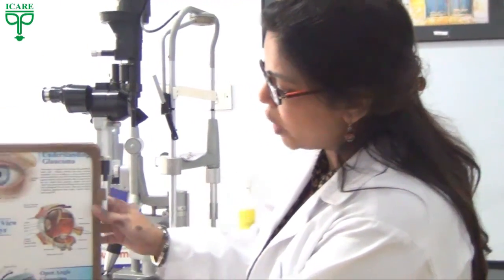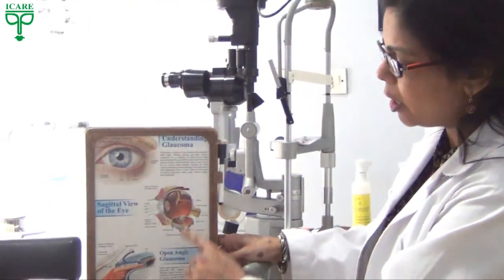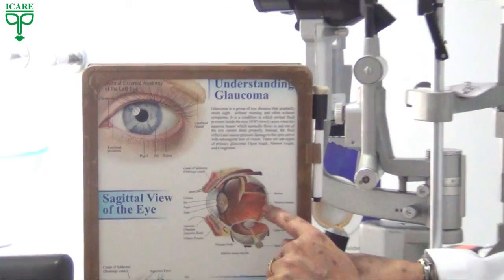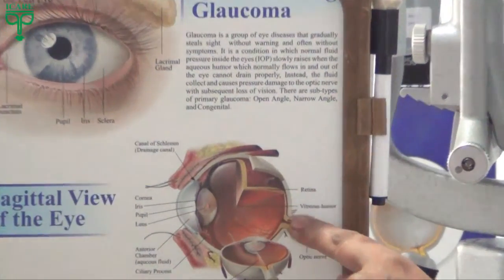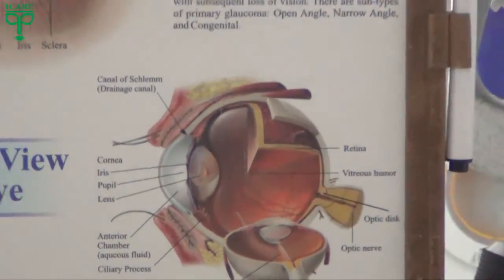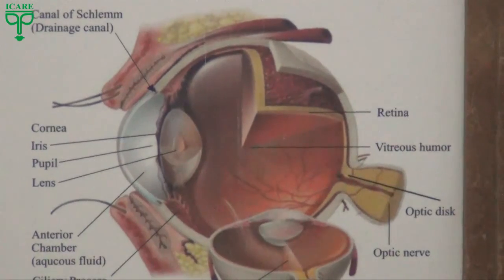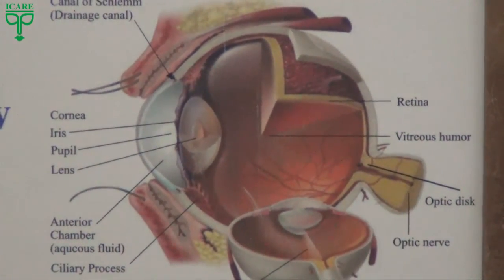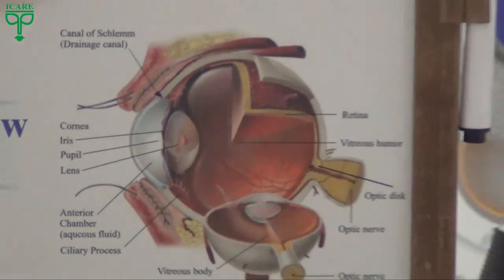Glaucoma explained by Dr Madhulika Mandal at ICARE Eye Hospitals, Noida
Glaucoma is a condition that causes damage to your eye's optic nerve and gets worse over time. It's often associated with a buildup of pressure inside the eye. Glaucoma tends to be inherited and may not show up until later in life.

The increased pressure, called intraocular pressure, can damage the optic nerve, which transmits images to the brain. If damage to the optic nerve from high eye pressure continues, glaucoma will cause permanent loss of vision. Without treatment, glaucoma can cause total permanent blindness within a few years.